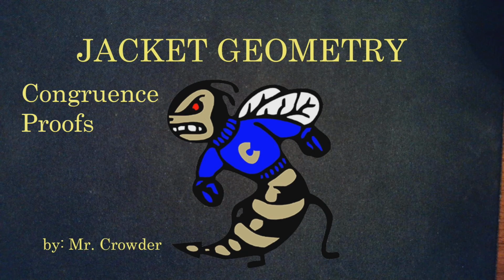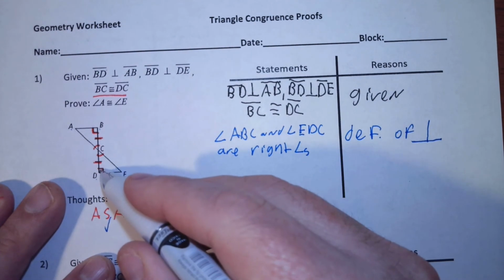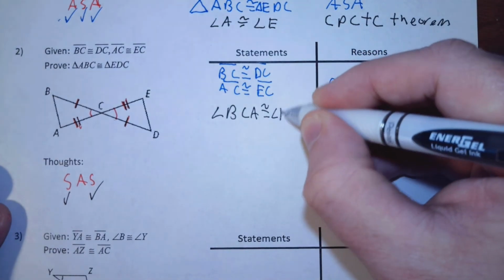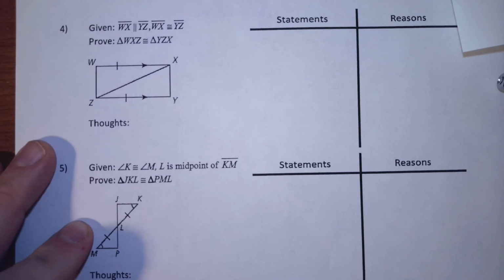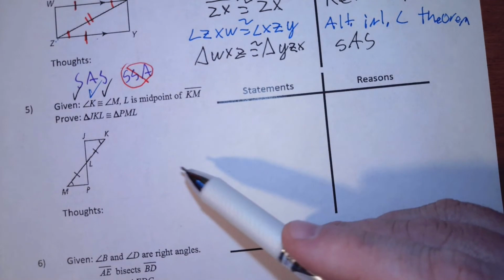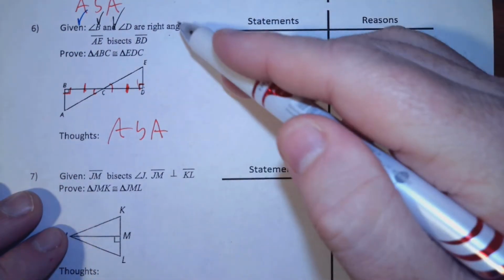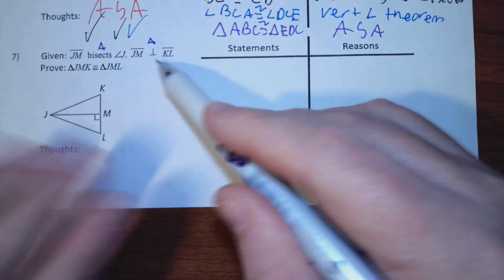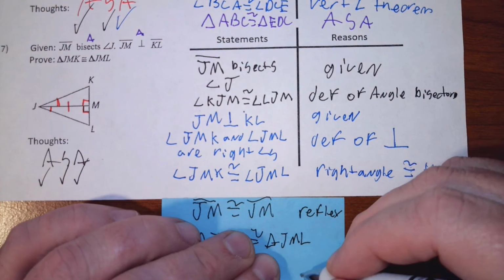G 5 proof worksheet